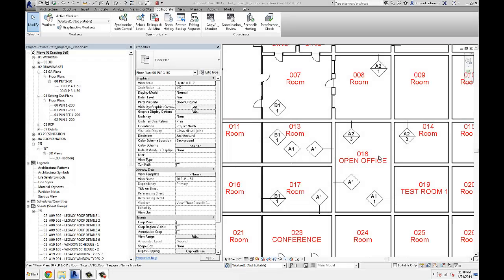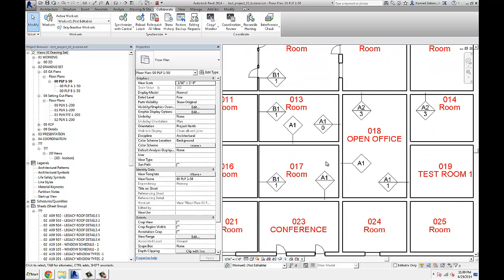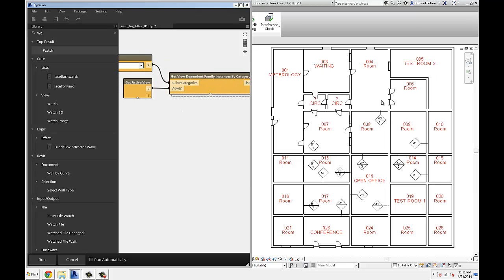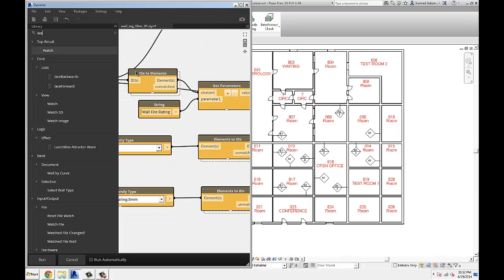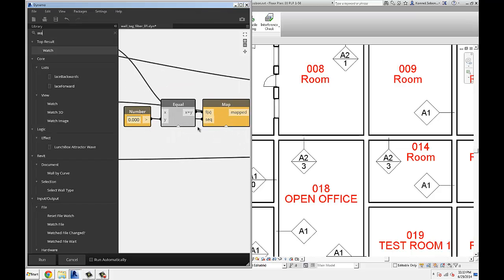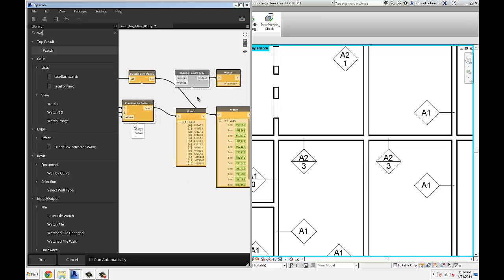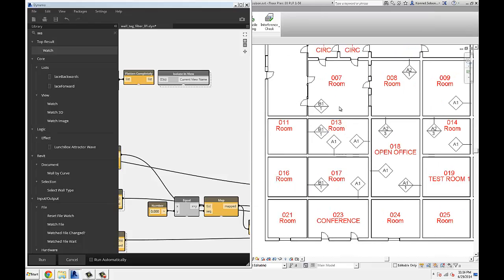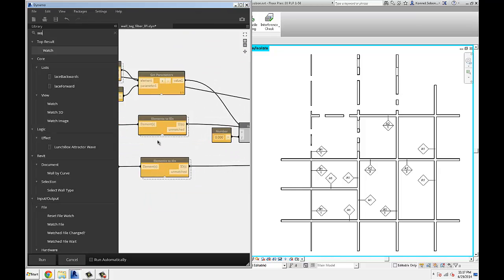Managing Wall Tag Types with Dynamo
In this video I will quickly give you an overview of how you can manage family types (wall tags in this case) using Dynamo. I needed to create two wall tags and tag each wall with one of them based on whether a given wall was fire rated or not. Please visit archi-lab.net for downloads or follow me @arch_laboratory